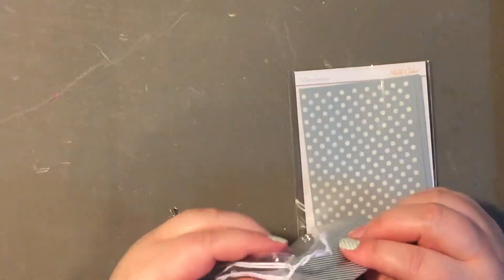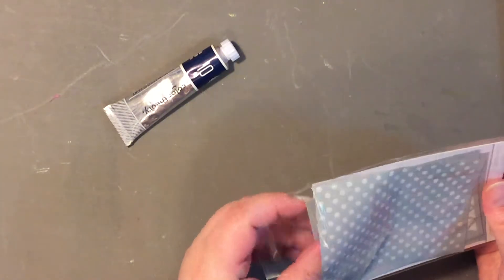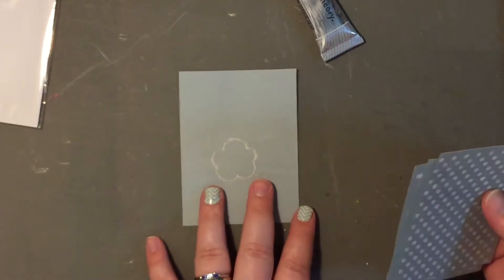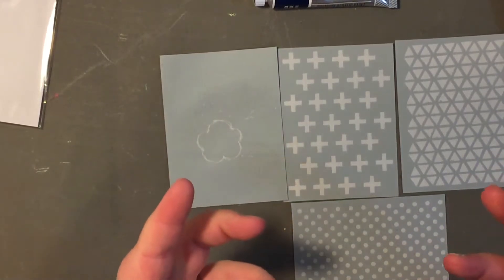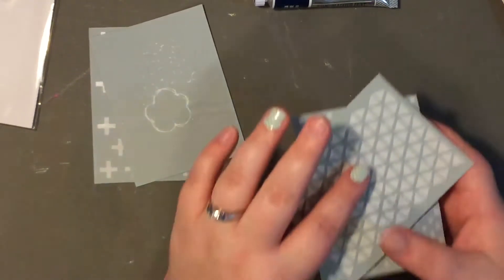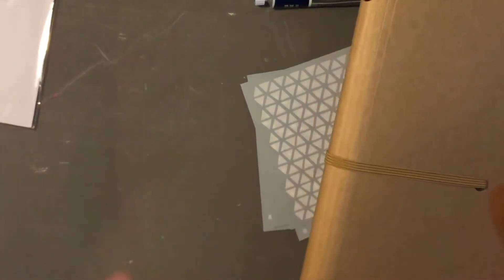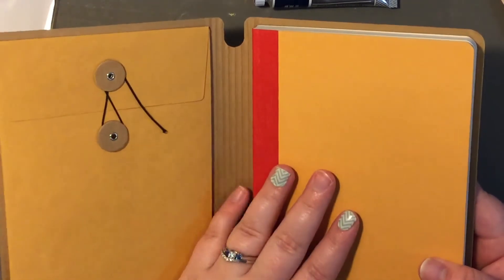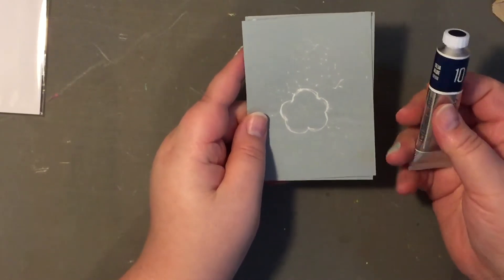Studio Calico Color Theory Class Kit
Here's a peek at the class kit for the Color Theory class with Wilna.